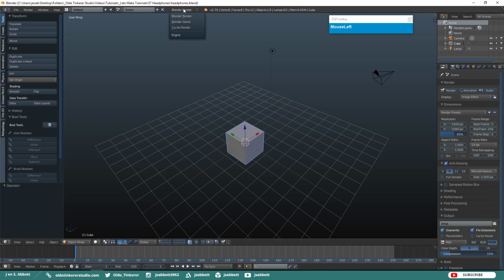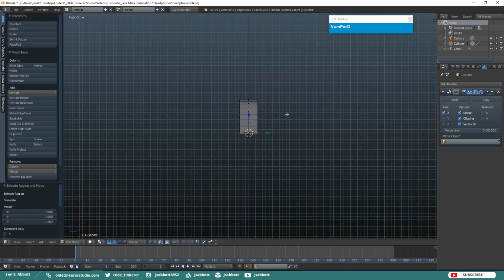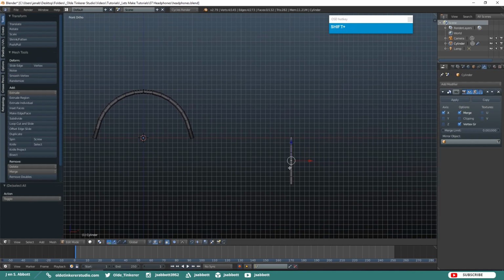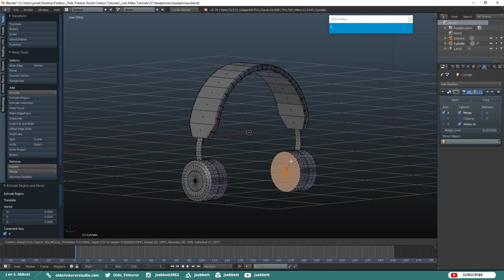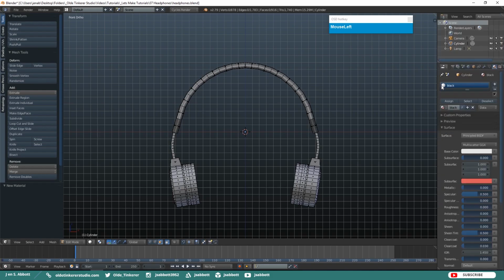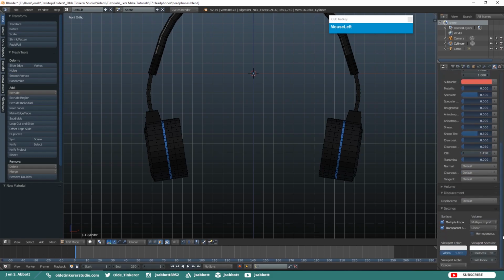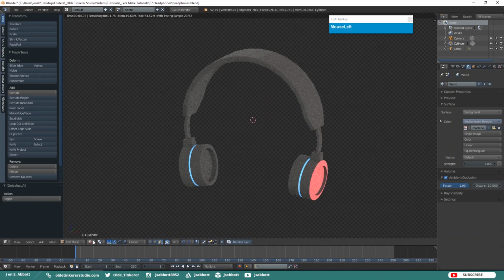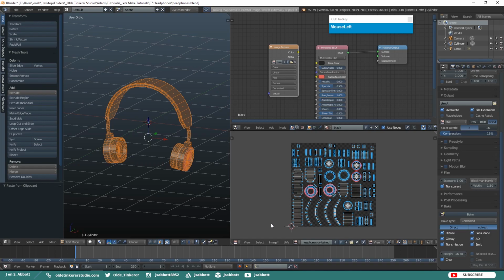How to make low-poly headphones in Blender [2.7]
*SORRY about the humming noise. I'm not sure what was causing it. I did try and remove it but it didn't work like I needed it to. :( *

Welcome to the next “Let’s Make” Blender 2.7 tutorial. In this tutorial we will be modeling headphones.